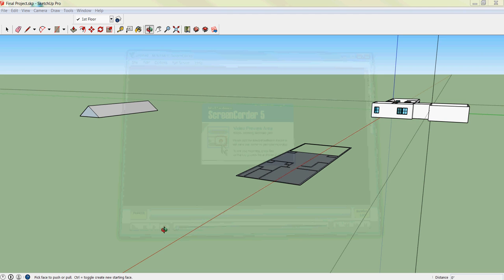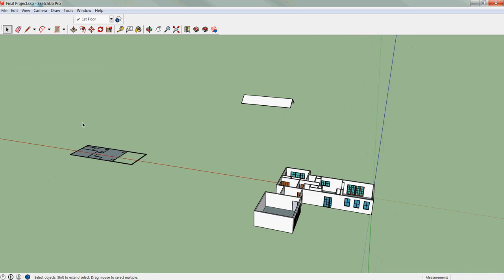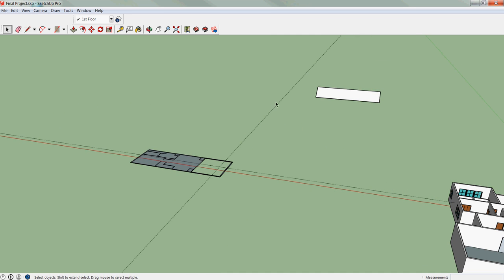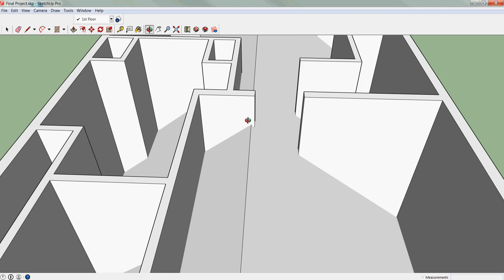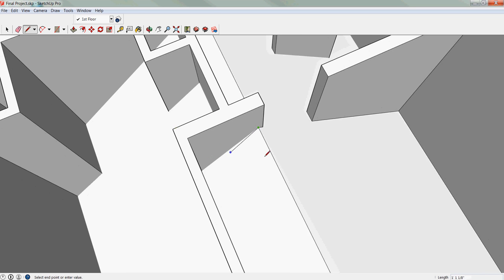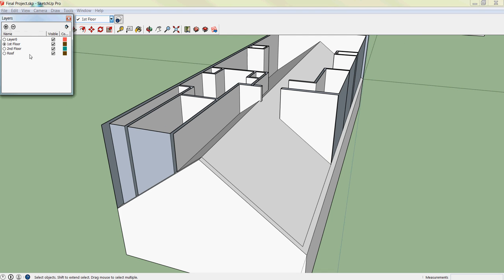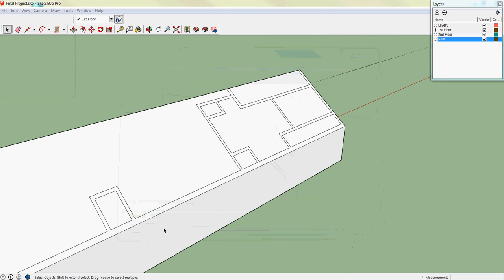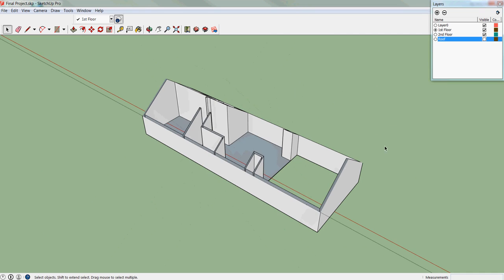Final Project - Raising 2nd Floor Walls